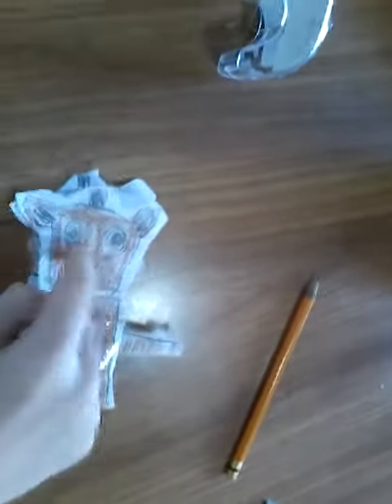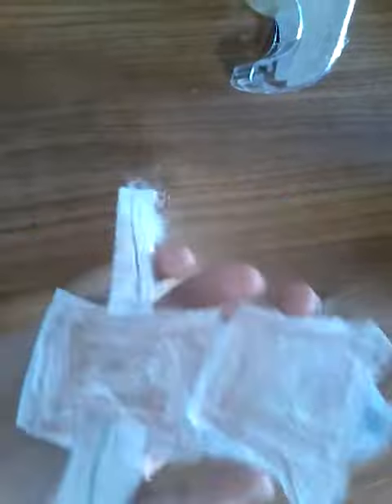Freddy is made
Fake knock off freddy is made